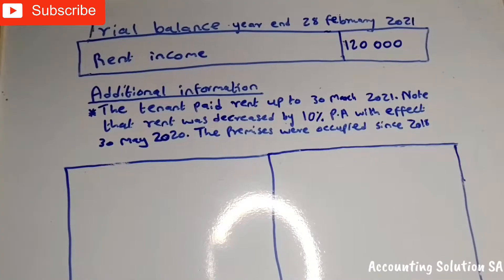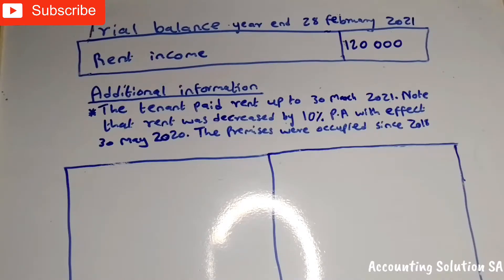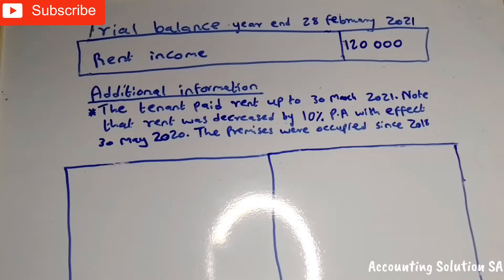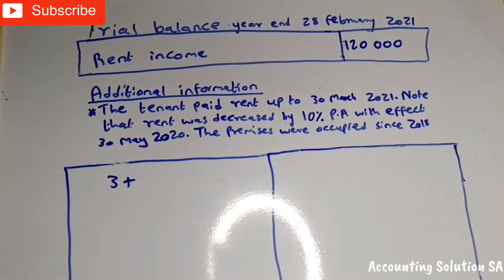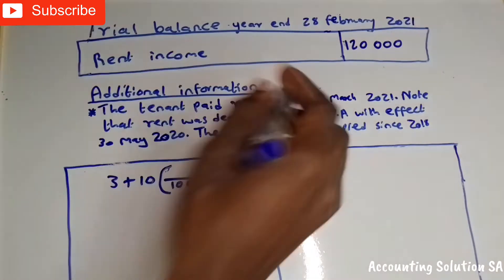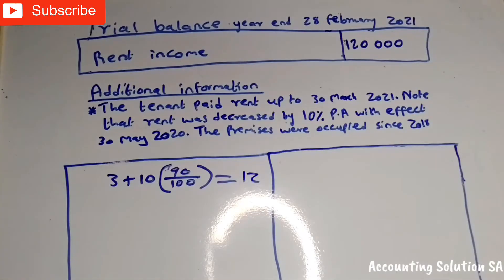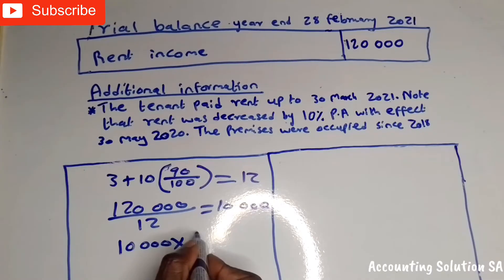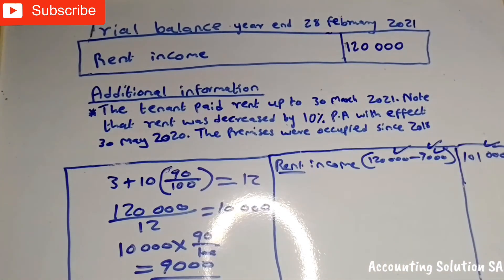Accounting Grade 12 Paper 1 Income Statement Rent income Decrease with Percentage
WhatsApp line 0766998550 grade12 accounting income statement